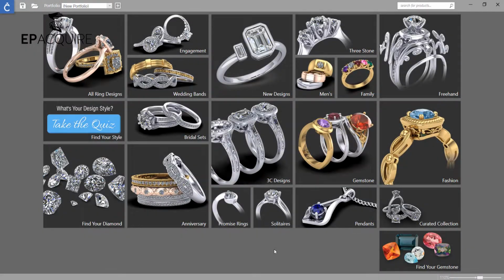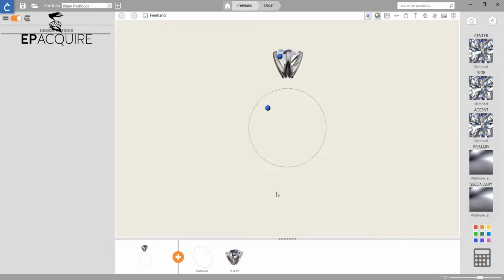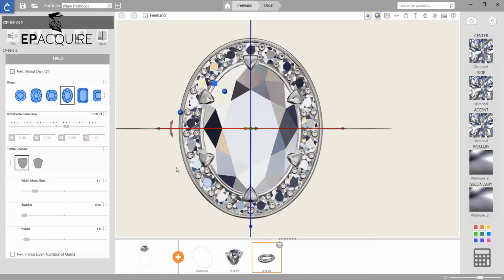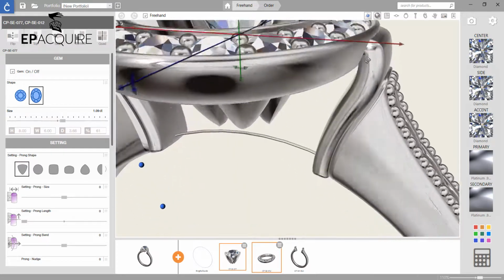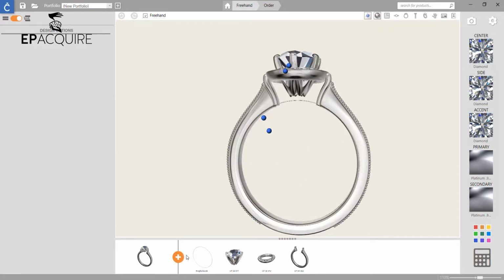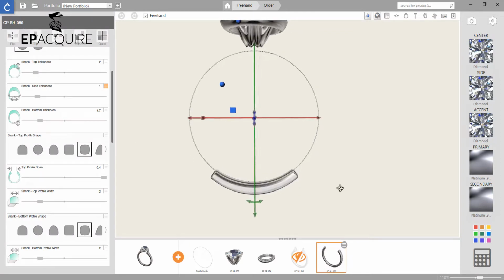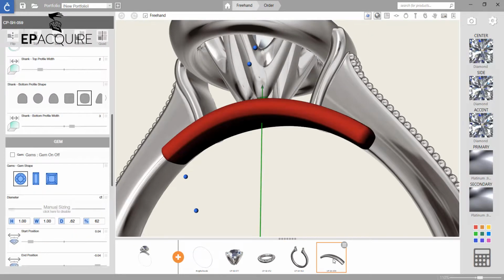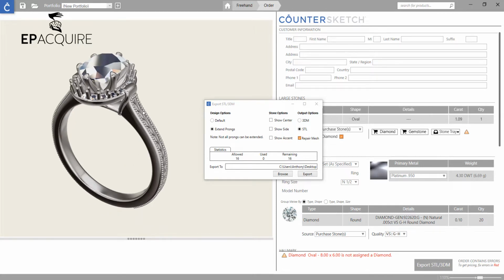Oval Halo Ring - Freehand mode in CounterSketch International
Learn how to easily use parts from Freehand mode in CSI to design an oval halo ring.